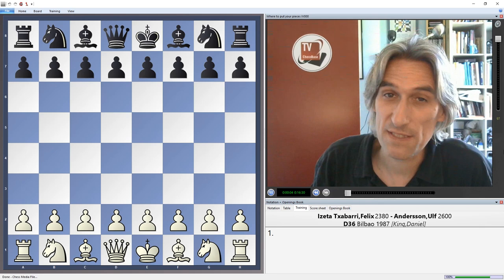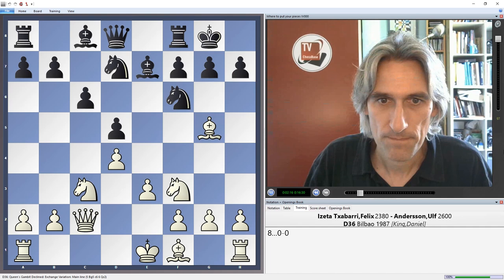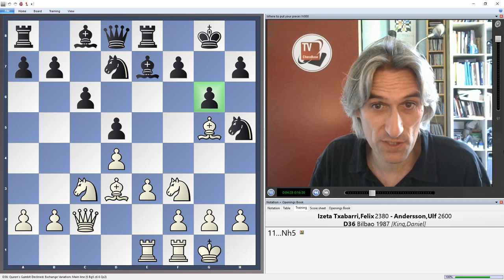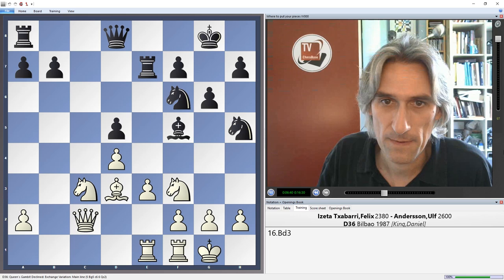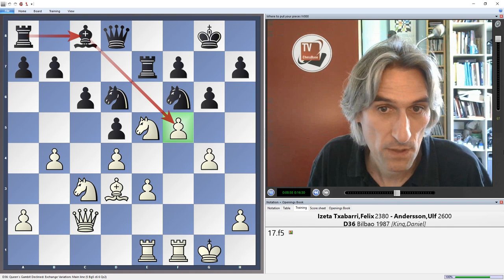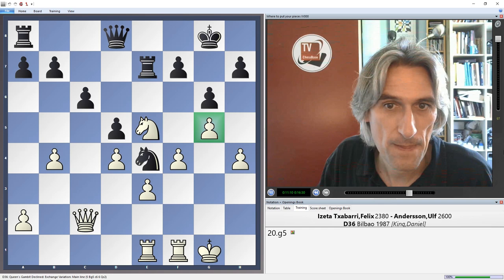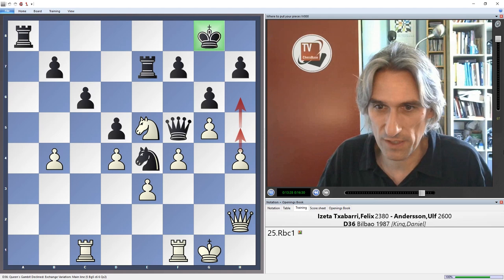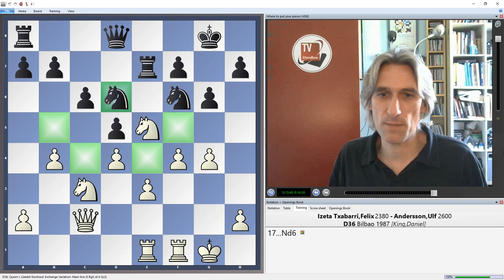Where to put your pieces Part 4 - Izeta Txabarri v Andersson, 1987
Daniel King analyses the game Izeta Txabarri v Andersson from 1987.